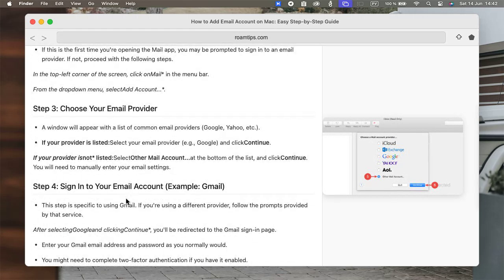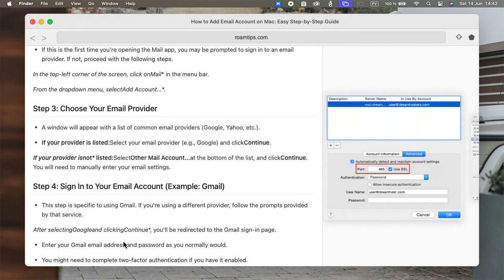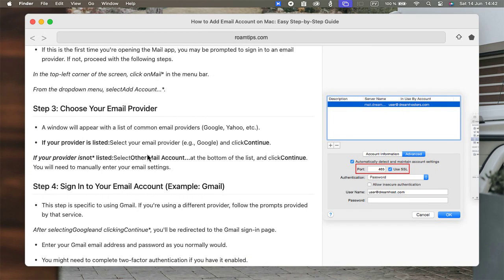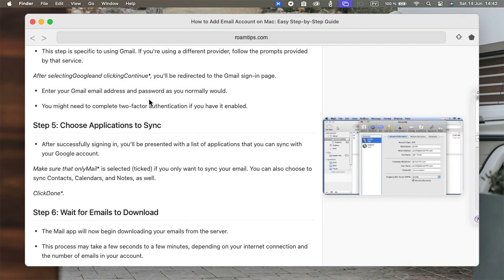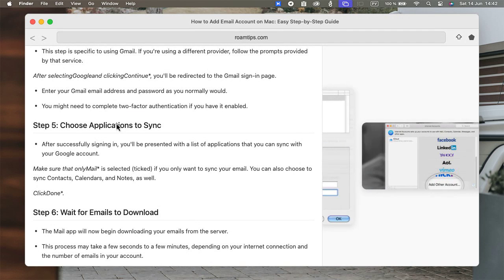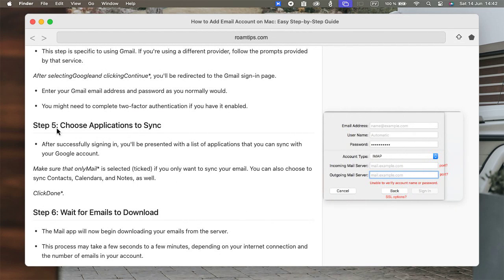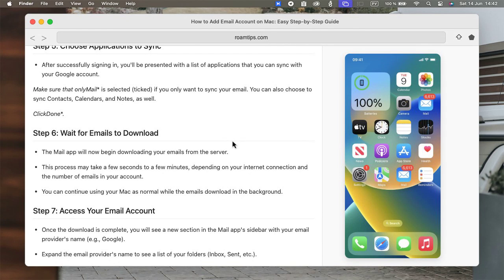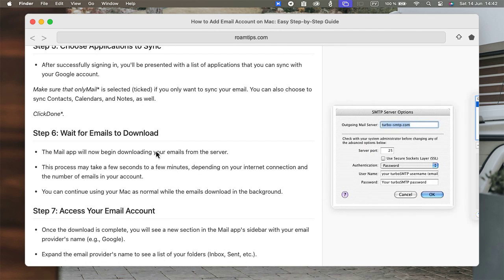How to Add Email Account on Mac Easy Step by Step Guide